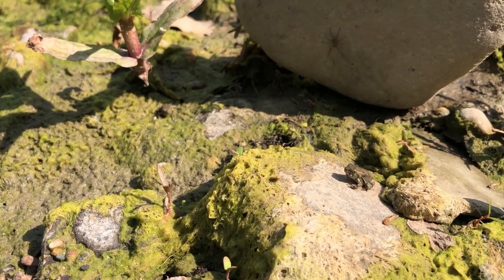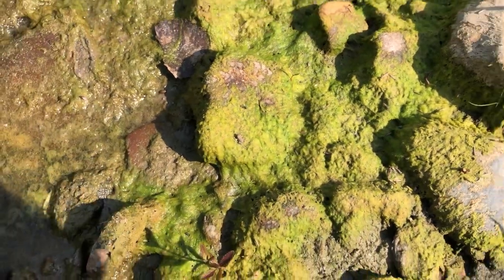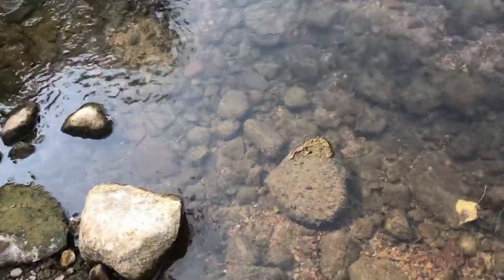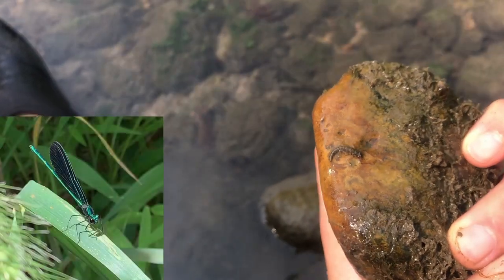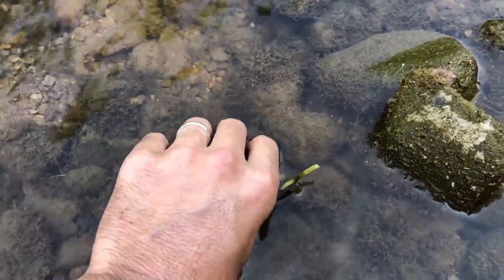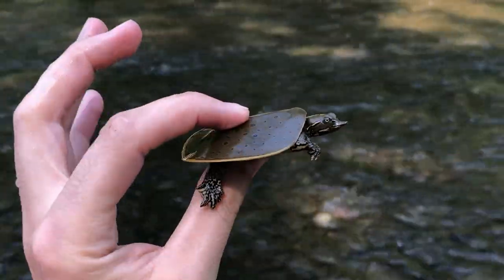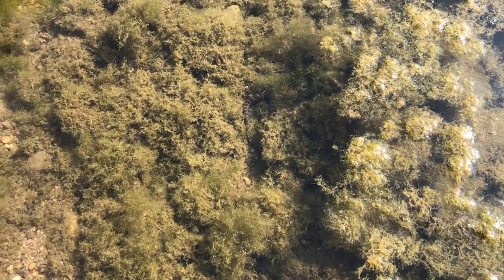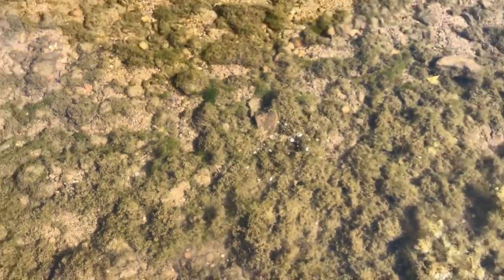Looking for turtles, snakes, and other critters in a BEAUTIFUL Illinois river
Herping a crystal clear river in Illinois and enjoying some stream ecology along the way.